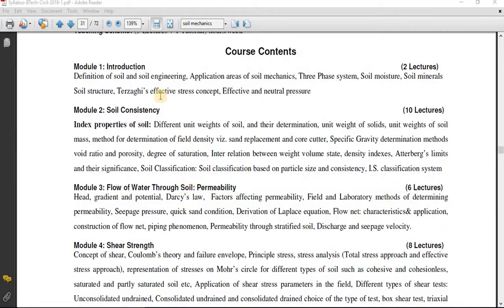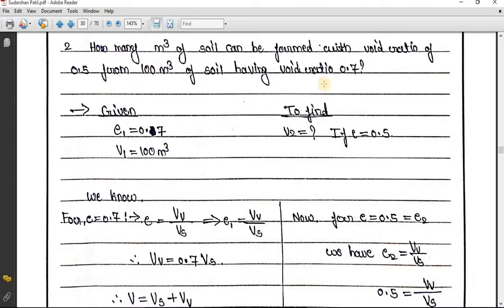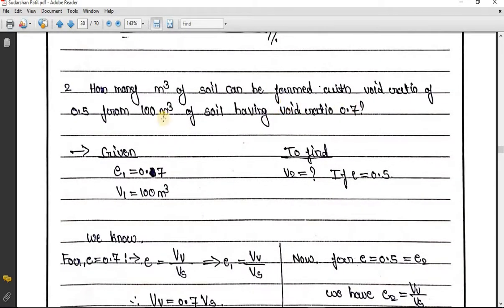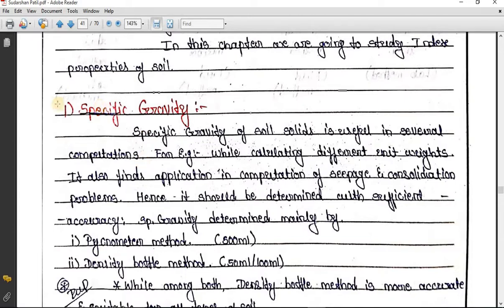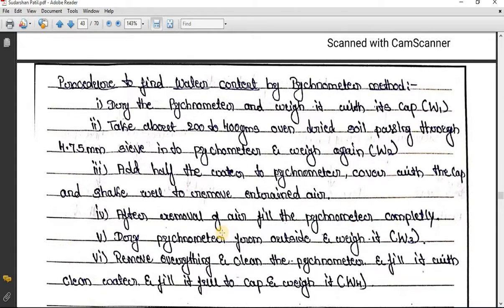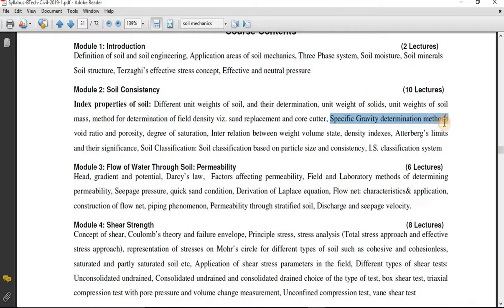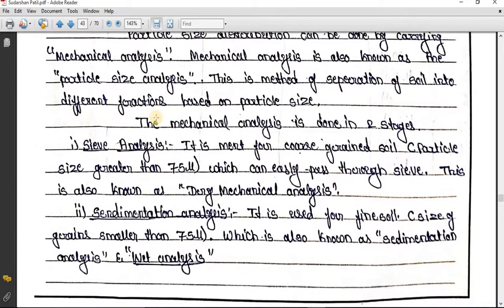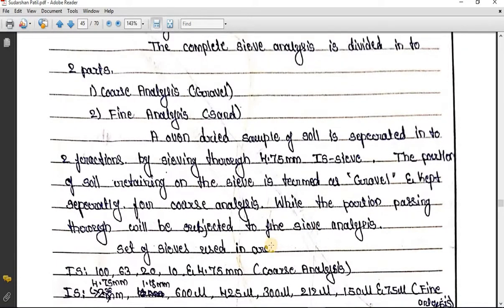M2 L6 Index Properties of soil